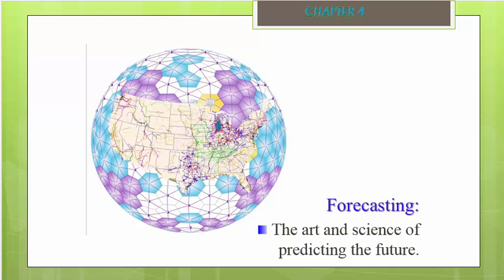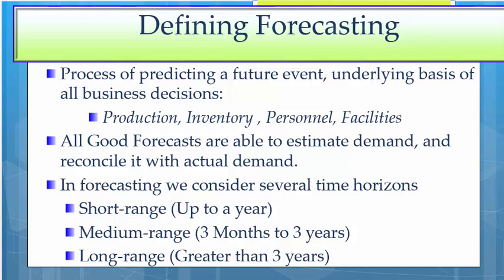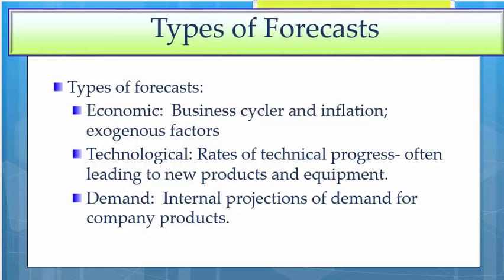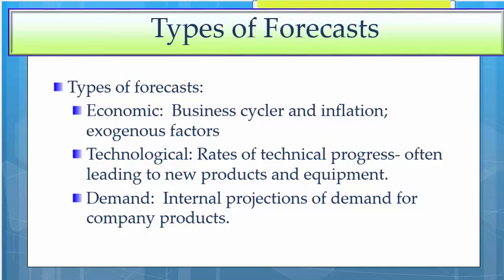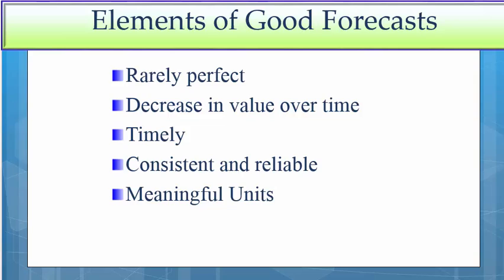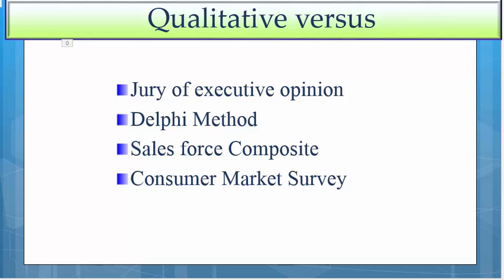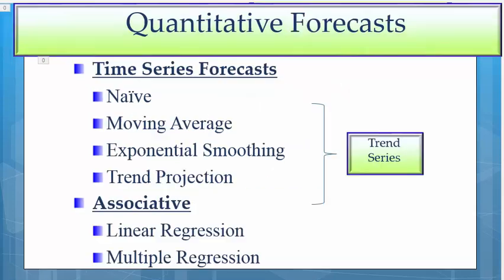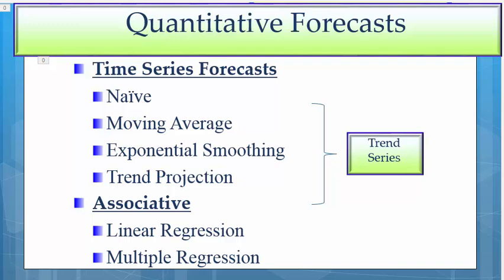2017.08.09 Ch 4 Forecasting Theory